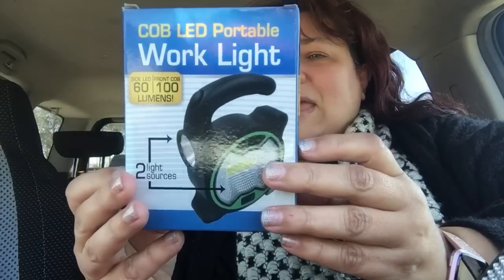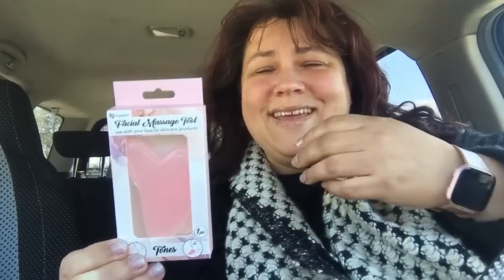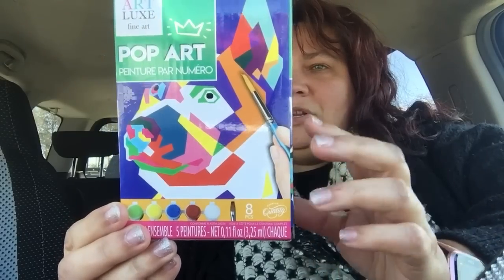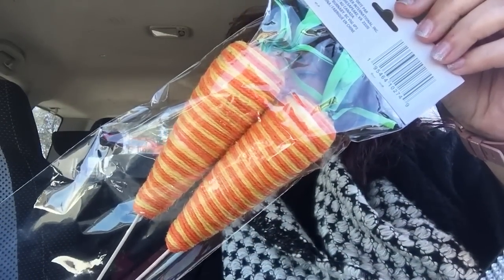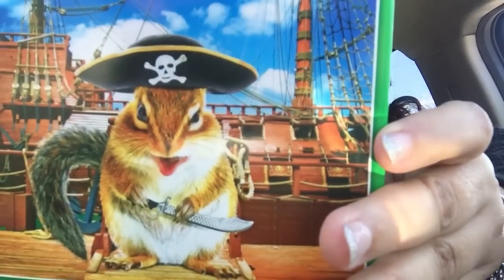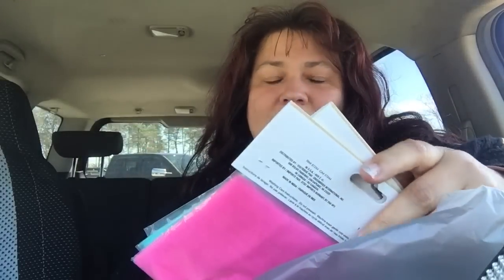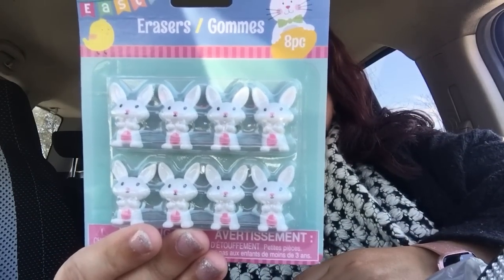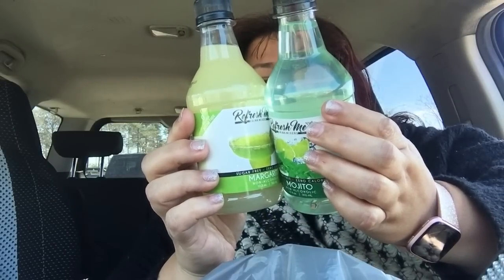Dollar Tree Haul New Items